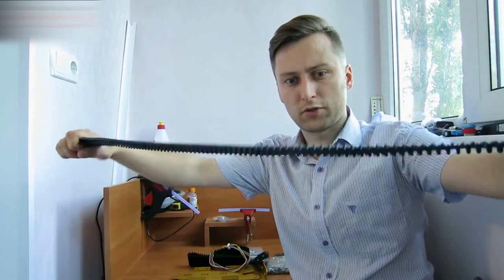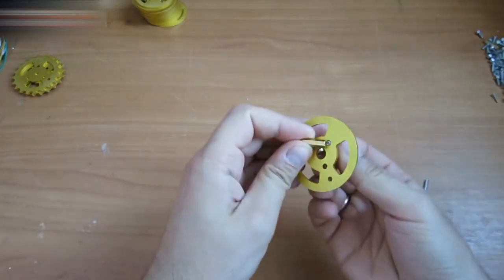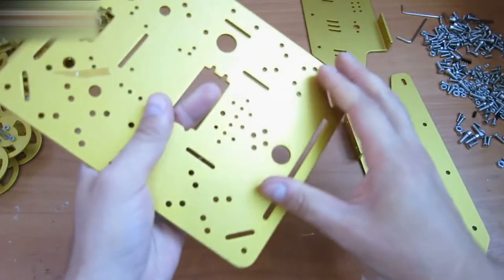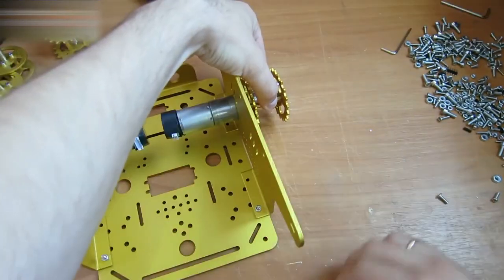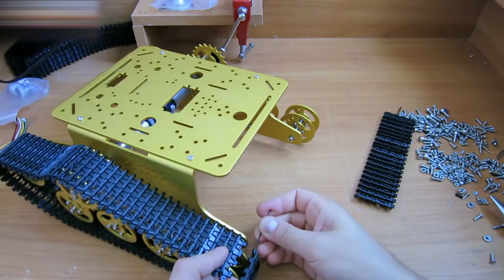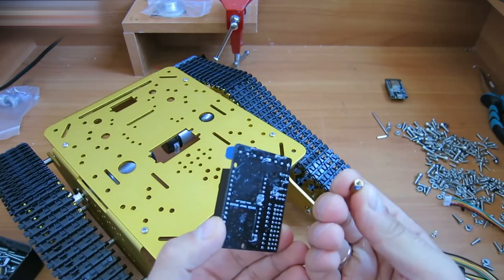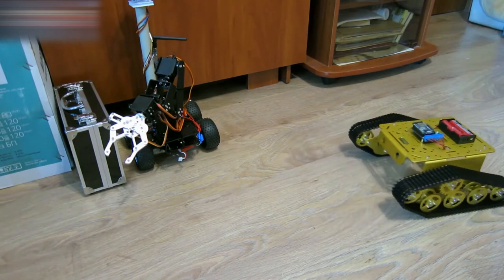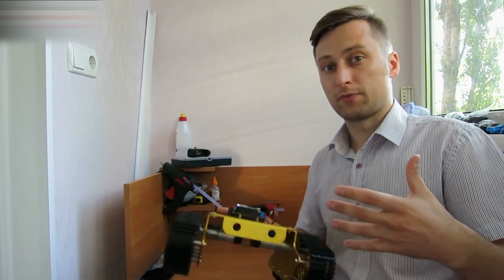How to Make a Smartphone WiFi- Controlled Chassis for a Robot // HomeCraft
How to make a simple smartphone controlled chassis for a robot.